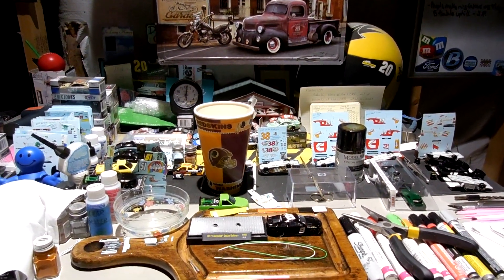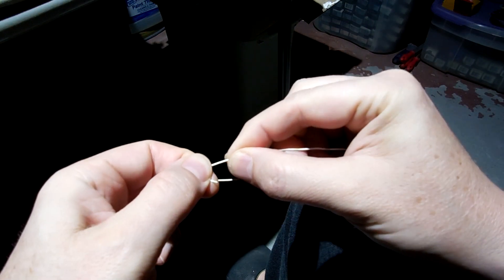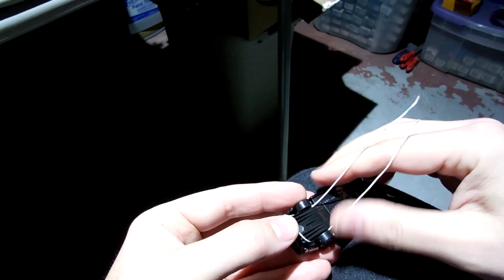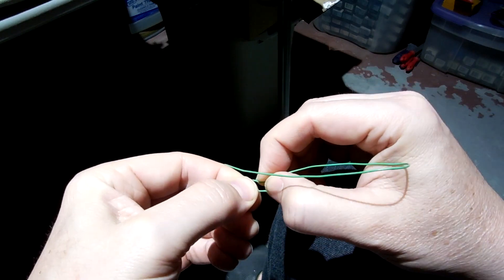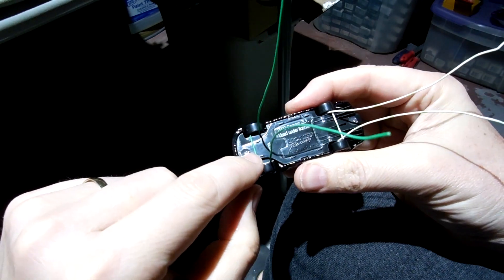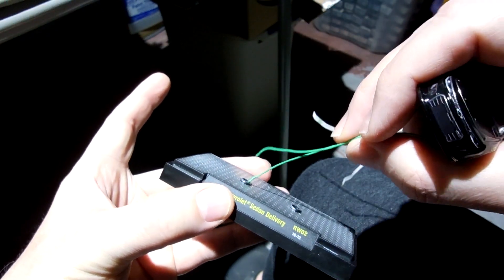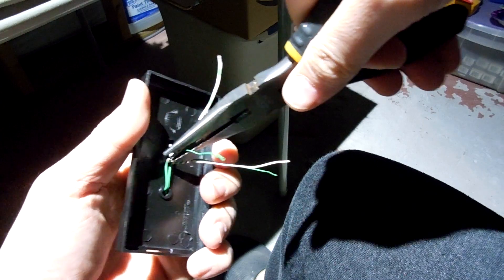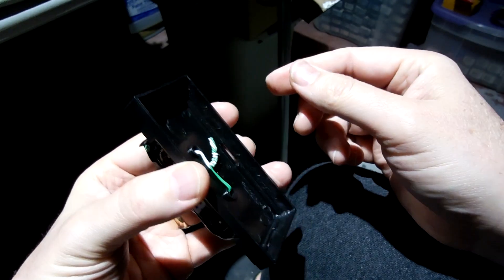Attaching NASCAR 1/64 Custom Diecast to M2 Display Cases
Old telephone wire comes in handy...